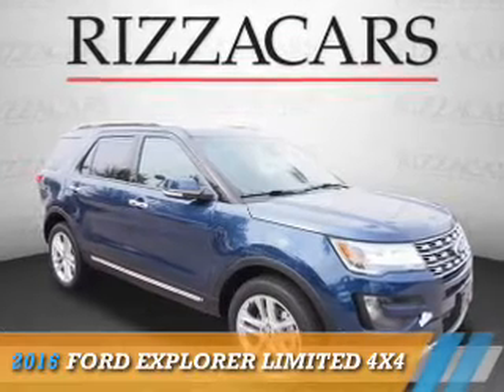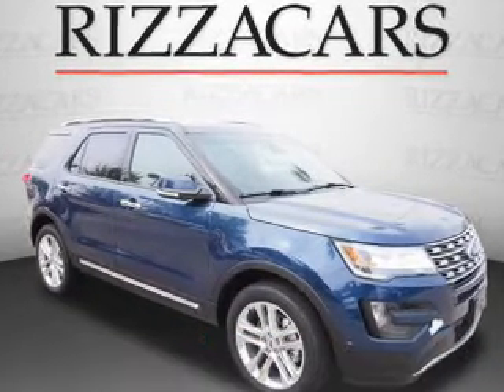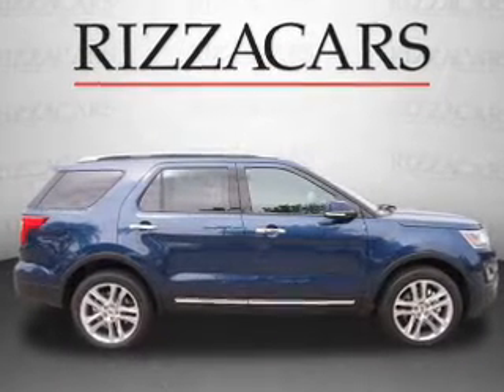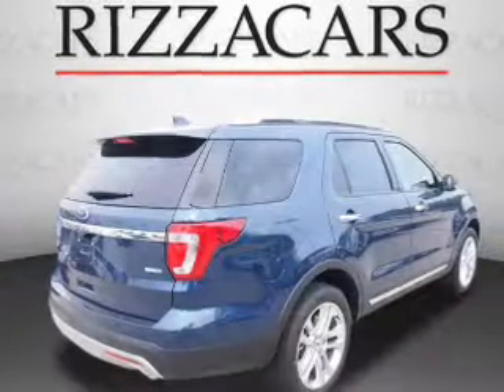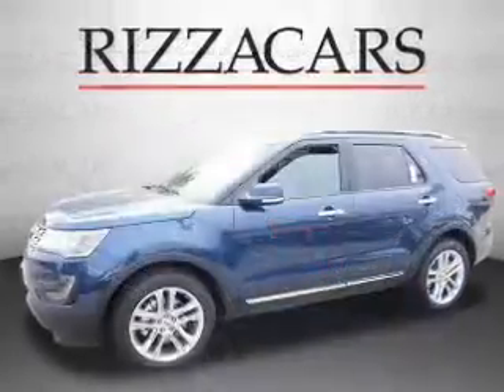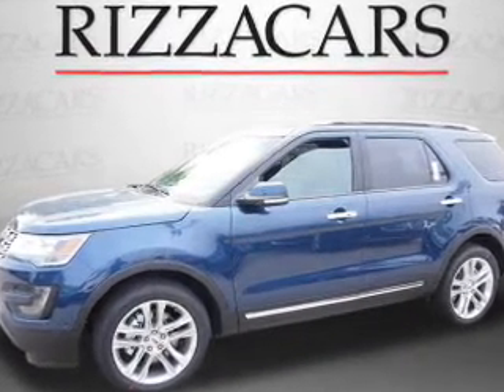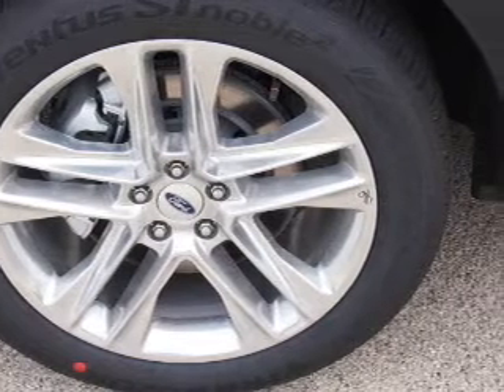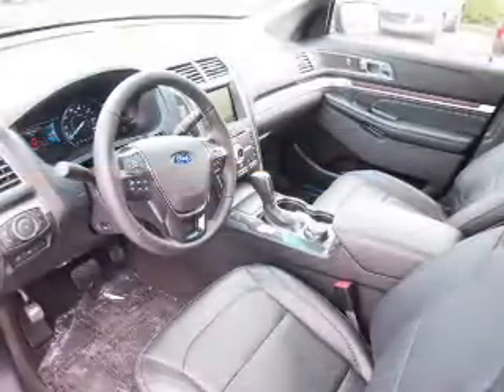2016 Ford Explorer NG7334 - Orland Park IL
Year: 2016
Make: Ford
Model: Explorer
Trim: Limited 4X4
Engine: 3.5 liter 6 cylinder AWD
Transmission: Automatic With Overdrive
Color: Blue
Mileage: 0
Address:
8100 West 159th StreetOrland Park, IL 60462
VIN:1FM5K8F89GGA06386